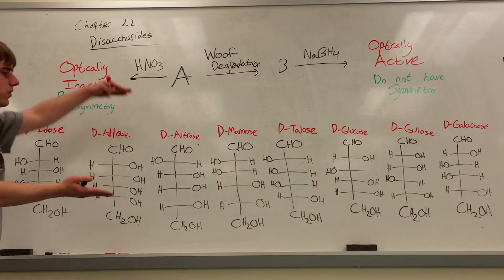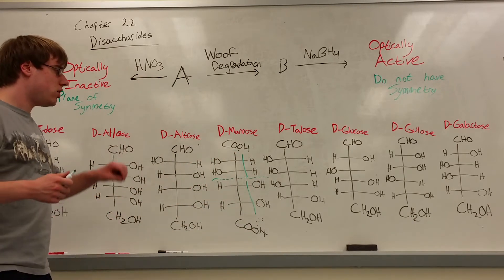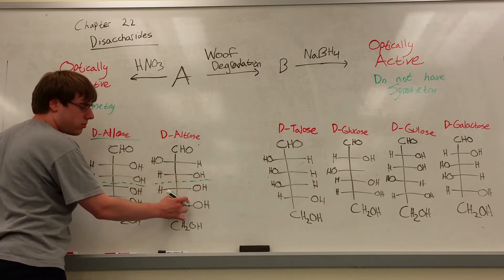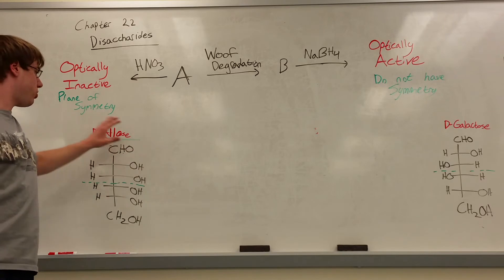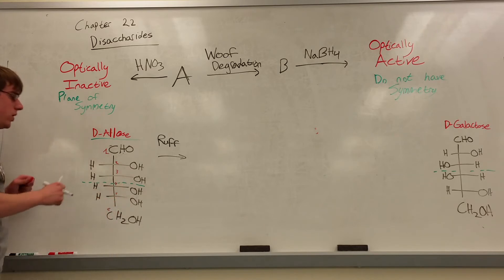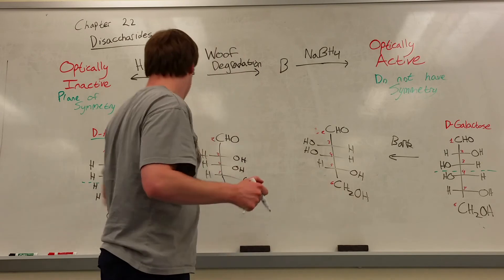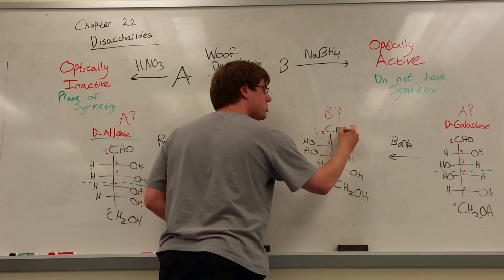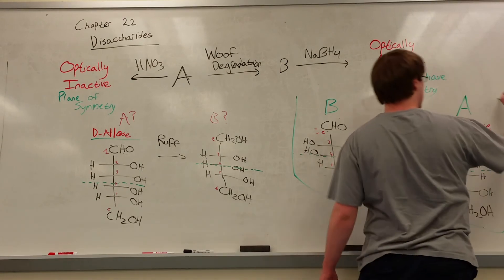Chapter 22 Part 8 - Practice Roadmap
Most roadmap questions deal with the terms "Optically Active/Inactive"
Optically Inactive Molecules have a plane of symmetry.
Optically Active Molecules do not have a plane of symmetry.